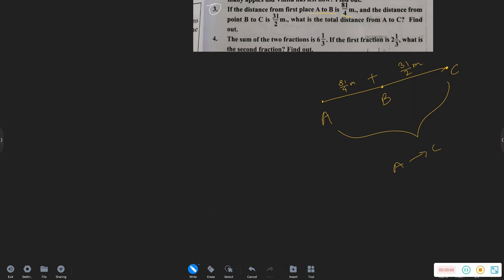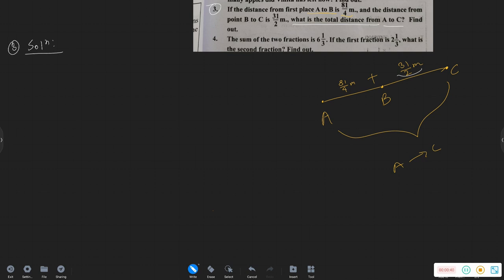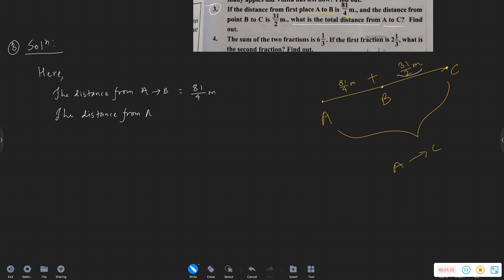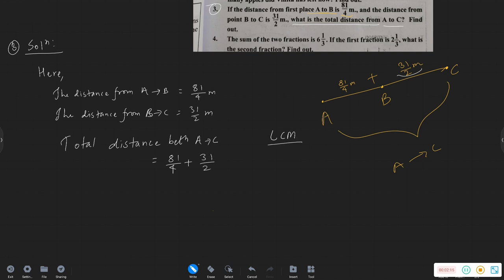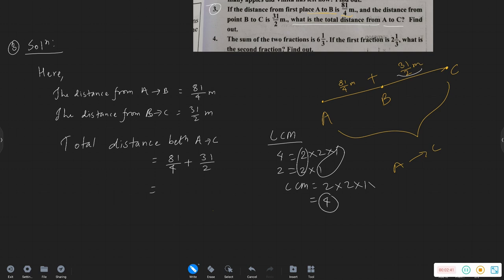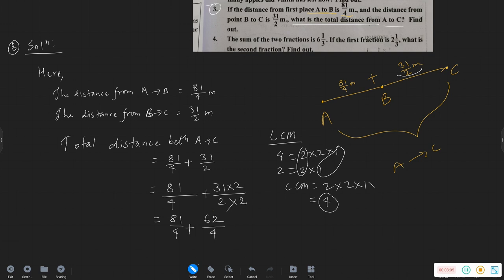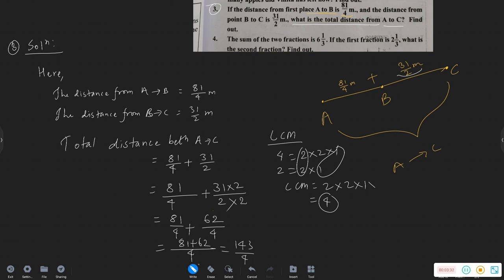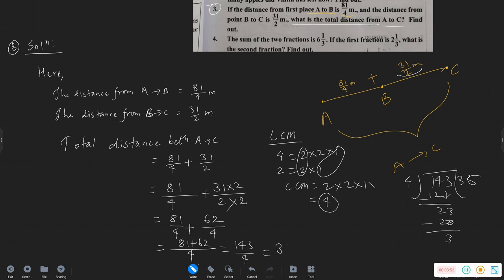addition of fraction QN 3